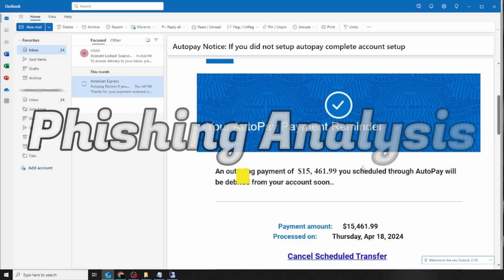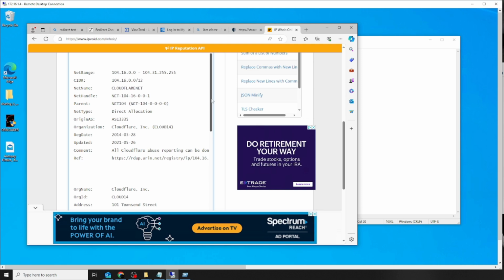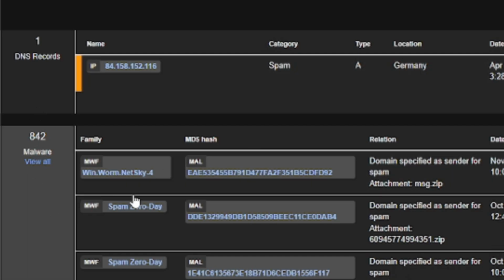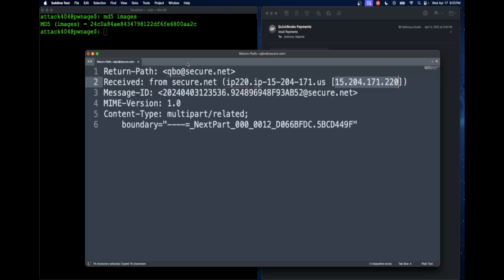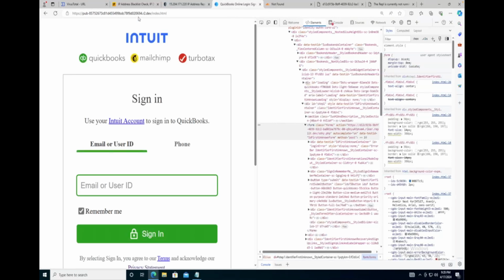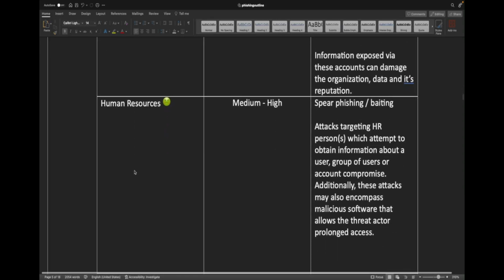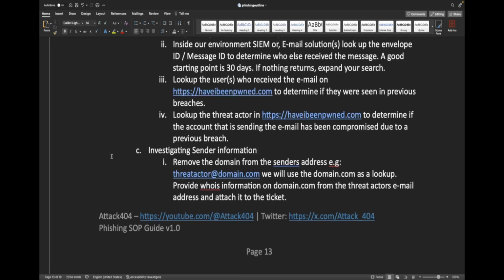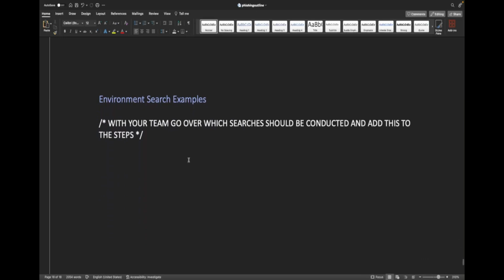Day in the life of a SOC Analyst - Analyzing Phishing Volume 1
This video takes you through a brief walkthrough of how to inspect e-mails for phishing on MacOS and, Windows Outlook.

With any of the IOCs (Indicators of Compromise) we've obtained, we will build mock splunk searches to search throughout our environment to determine if other users have clicked or attempted to access the threat URLs.

I have also provided links and material to mock tickets and an SOP (Standard Operating Procedure) template that you can use at your own company or propose it if your team is handling phishing or moving the process inhouse.